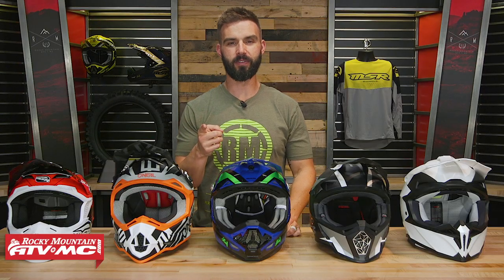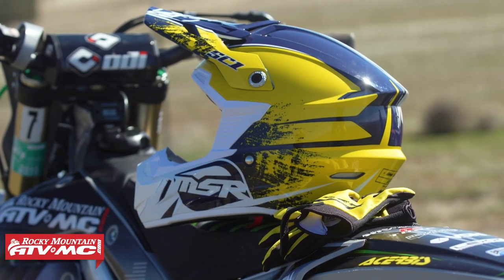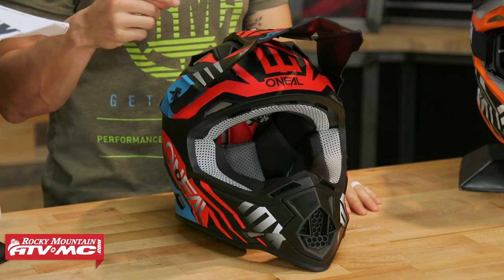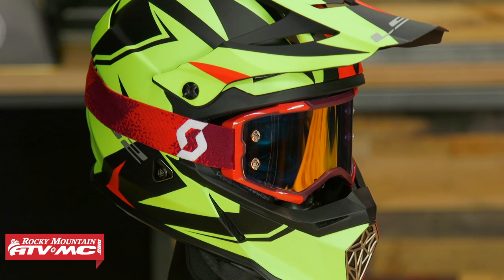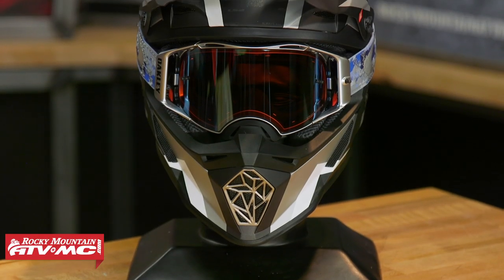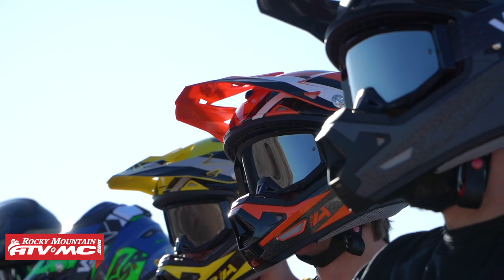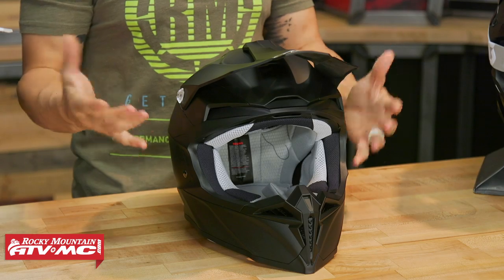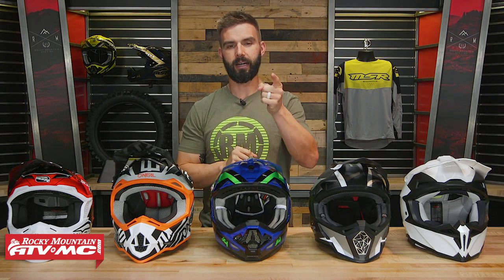Top 5 Motocross Helmets Under $150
Helmets are the most important piece of safety gear because they protect the head and brain in the event of a crash. As such, Rocky Mountain only carries products we feel can reliably offer the protection required for riding a dirt bike or ATV. Of course, protection is one thing, but you can’t neglect style and comfort either. In this video, we show off our top 5 favorite off-road helmets for under $150.